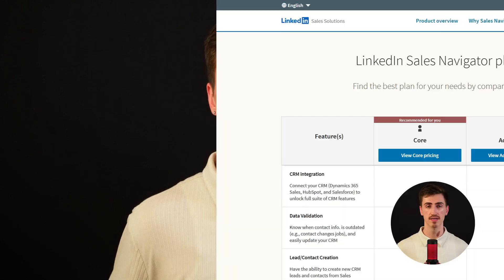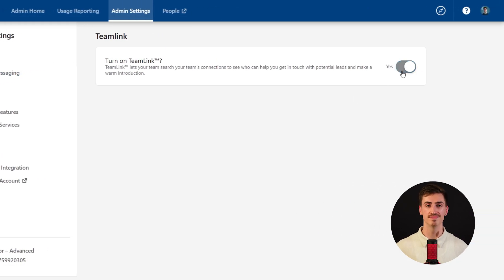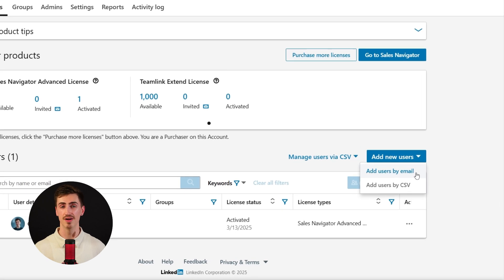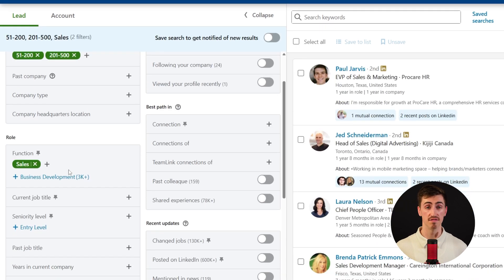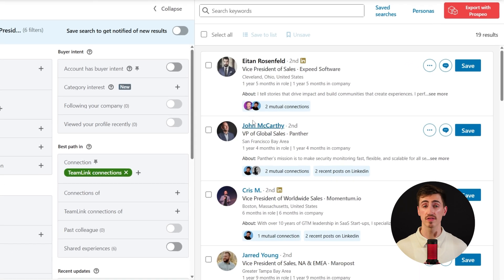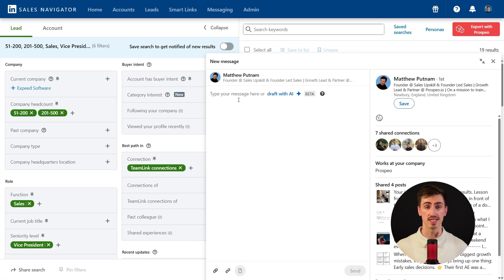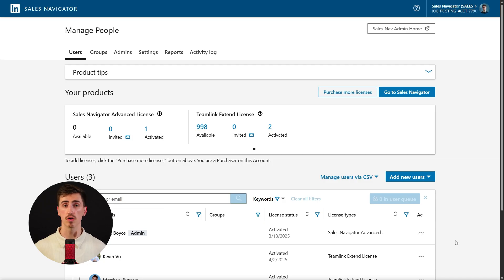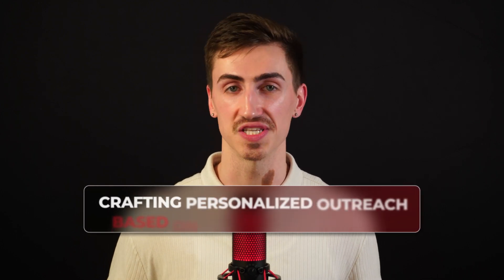How to Use Team Link in LinkedIn Sales Navigator: Unlock Warm Leads and Scale Fast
Find out how to use Team Link in LinkedIn Sales Navigator to tap into your team’s network and connect with warm leads. This feature lets you use your team’s connections to access prospects with built-in trust. No more cold outreach.

Want to see how it can work for you? Watch this video to learn how to use Team Link step-by-step and start scaling your LinkedIn outreach.

Timestamps 🕒

00:00 - 00:21 Intro
00:21 - 00:55 What is TeamLink in LinkedIn Sales Navigator? (Explained)
00:55 - 01:42 How to Activate and Set Up TeamLink on LinkedIn
01:42 - 02:34 How To Use TeamLink To Find Leads
02:34 - 03:31 Advanced TeamLink Tips to Book More Qualified Meetings
03:31 - 03:48 Outro